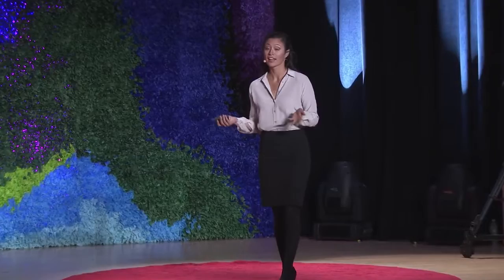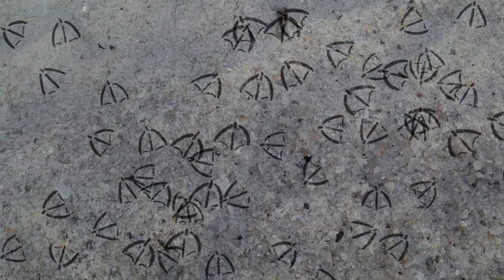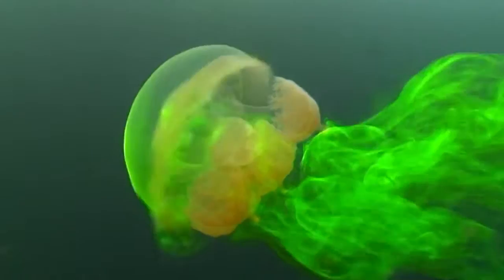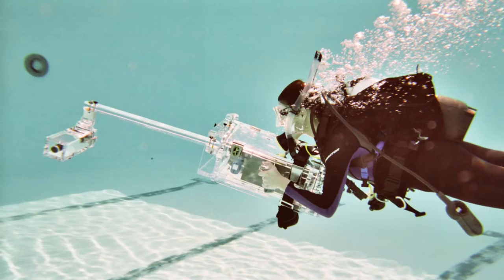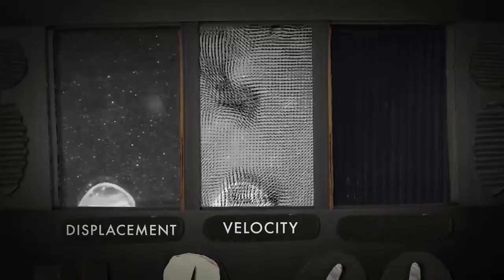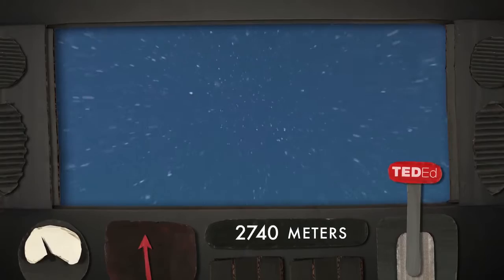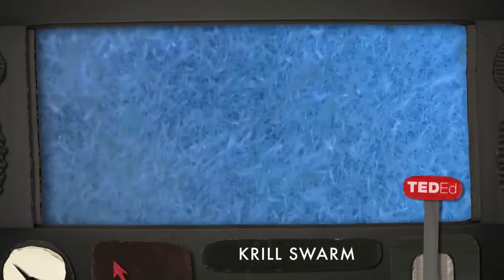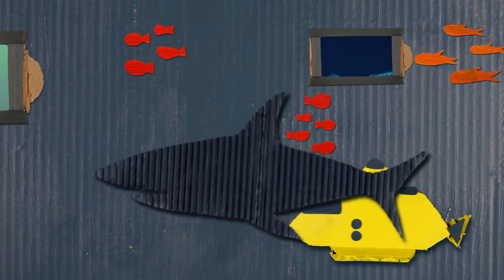The surprising and invisible signatures of sea creatures Kakani Katija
Belongs to TED-Ed